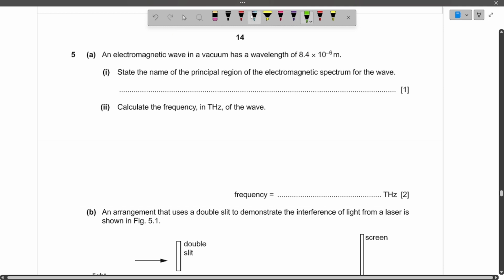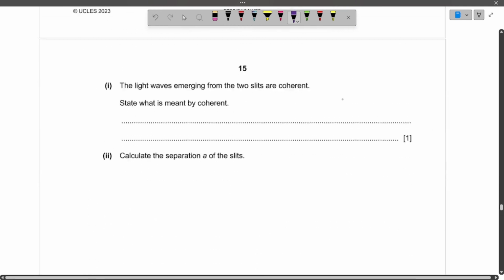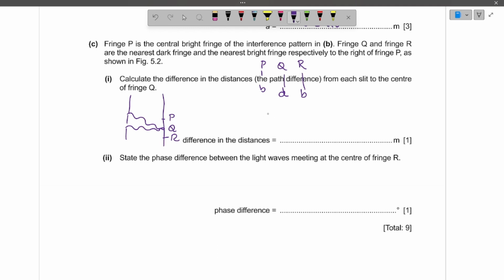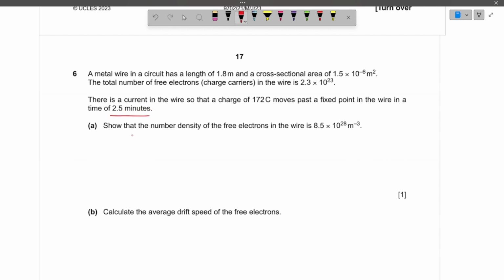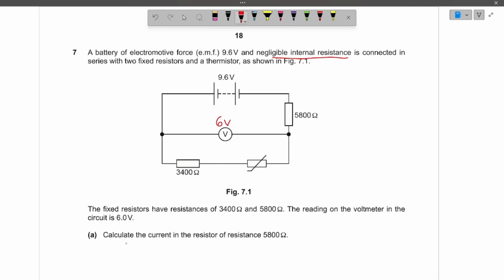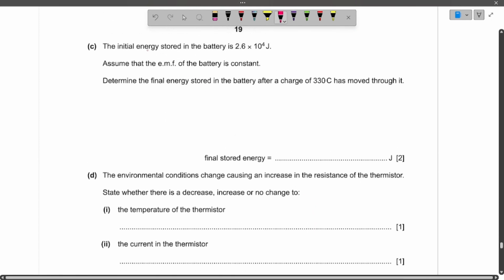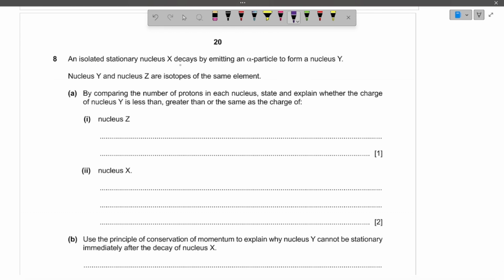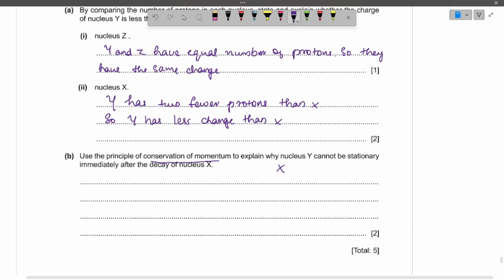AS Level Physics 9702/21 | May/June 2023 | Paper 2 | AS Level Structured Questions | Solved | Part 2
I'm solving the last 4 questions of CAIE AS level Physics Paper 21 May/June 2023 in this video. The first part of this question is already uploaded in this channel. Kindly support.

Please let me know which papers you want me to solve next in comments.